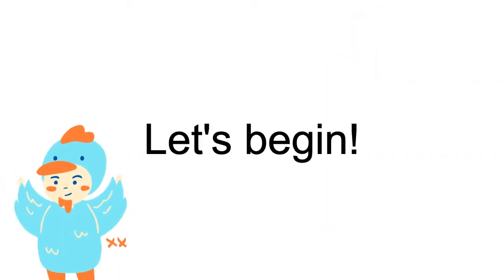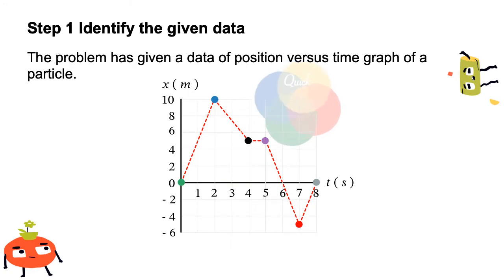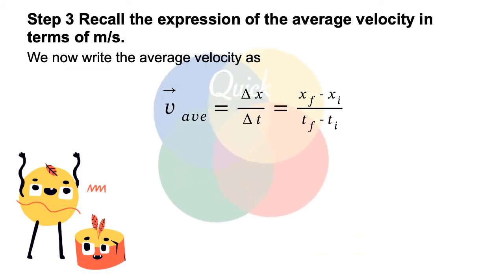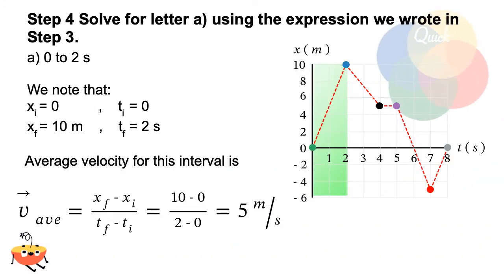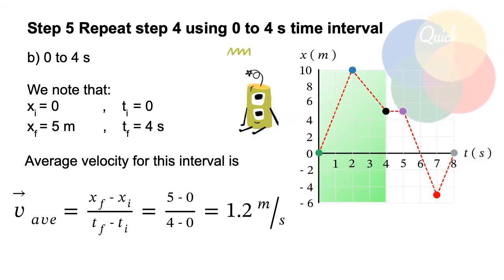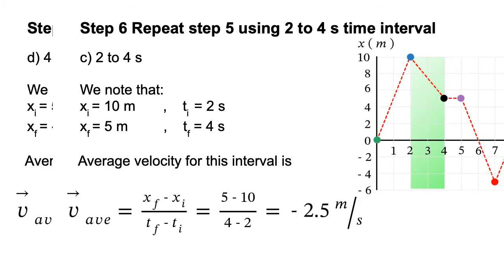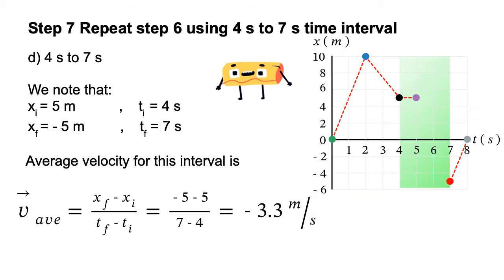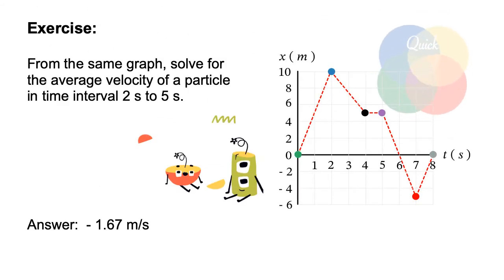Kinematics-1D | #1 Part 1 Finding the average velocity from Position vs. Time graph | English Ver.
* Learn Physics in ~10 minutes! ❤️
A step-by-step solution is provided with a given exercise in the latter part. 😊

Consider the position versus time graph of a particle moving along the x-axis. Find the average velocity in the time intervals
(a) 0 to 2 s,
(b) 0 to 4 s,
(d) 4 s to 7 s, and
(e) 0 to 8 s.

This tutorial is designed to help students learn physics through problem solving.

1 learn one physics topic in roughly 10 minutes.
2 improve your comprehension on physics concepts.
3 develop your analytical skills.

and you can..
4 study at your own pace.
5 study at your best convenient time.
I hope that this video would help you learn physics topics even during quarantine. Good luck! 😊

Please respect po. Thank you! 🙏♥️

Translated titles:
Kinematics-1D | # 1 Parte 1 Encontrar el average velocity a partir del gráfico de posición vs.tiem

Kinematics-1D | # 1 Teil 1 Ermitteln des average velocity aus dem Diagramm Position vs. Zeit

Kinematics-1D | # 1 Partie 1 Trouver le average velocity à partir du graphique Position vs Time

Kinematics-1D | # 1 Parte 1 Encontrando o average velocity do gráfico de Posição vs. Tempo

Kinematics-1 डी | # 1 भाग स्थिति बनाम समय ग्राफ से

Kinematics-1D | # 1 الجزء 1 إيجاد average velocity من الرسم البياني للمو

Kinematics-1D

Kinematics-1D | # 1 Parte 1 Trovare il average velocity dal grafico Posizione rispetto al tempo

Kinematics-1D

Kinematics-1D | # 1 Część 1 Znajdowanie average velocity z wykresu Pozycja w funkcji czasu